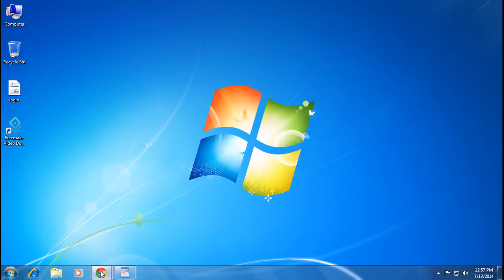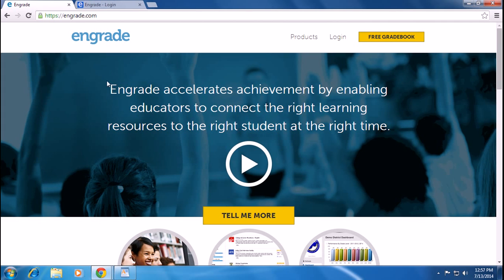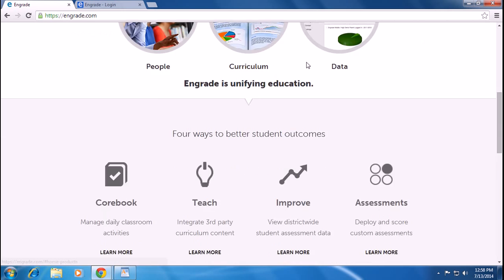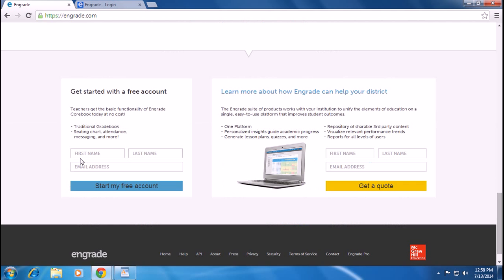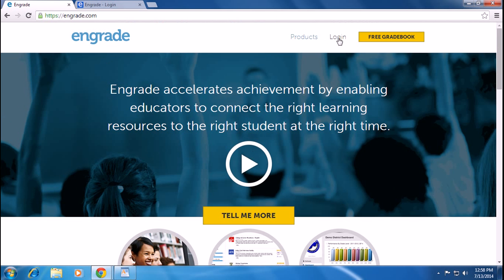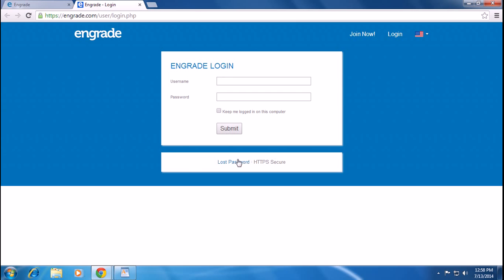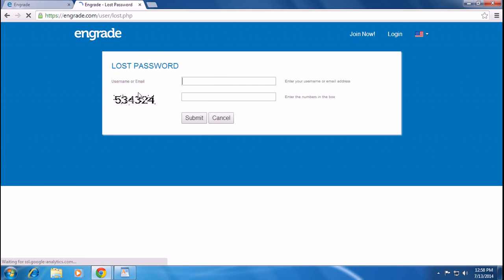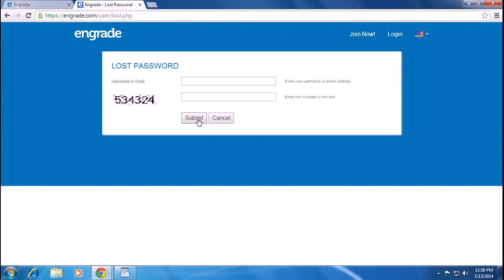Engrade Login - Engrade Tutorial 2014